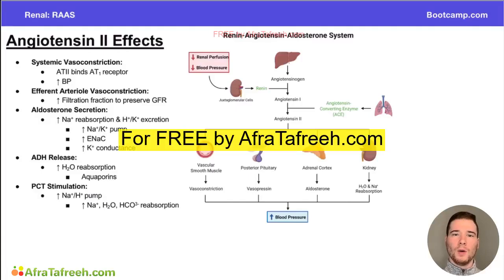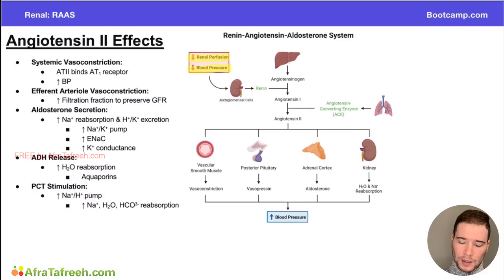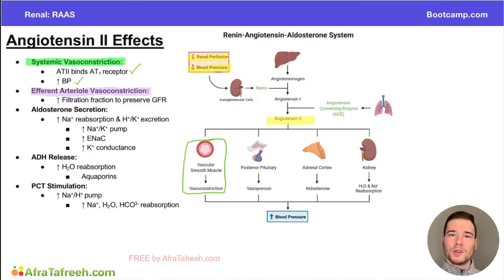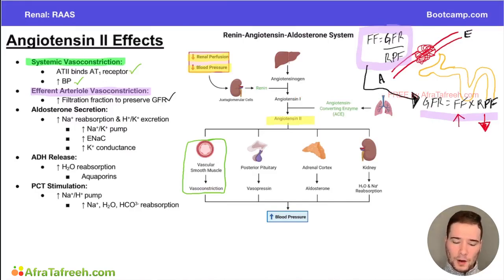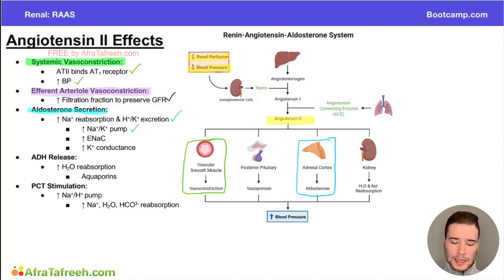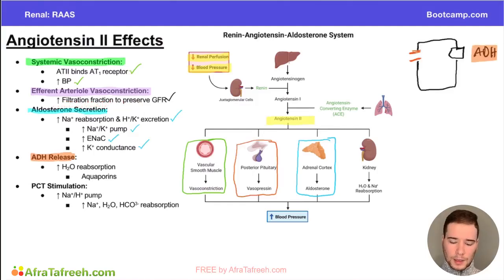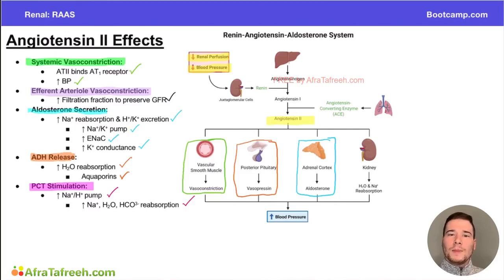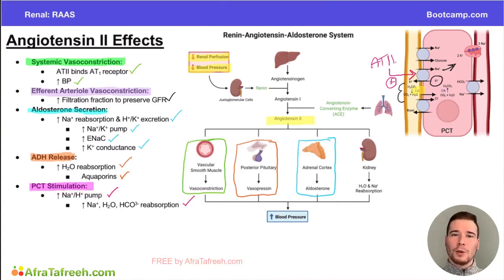26 октября 2025 г.